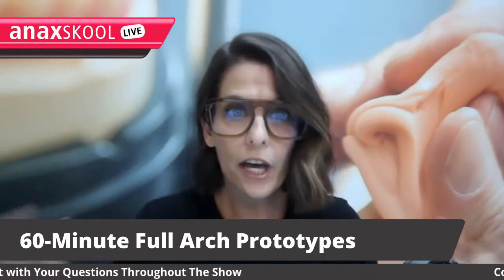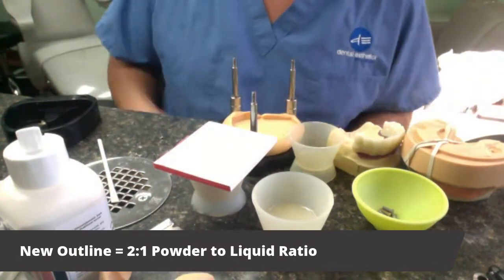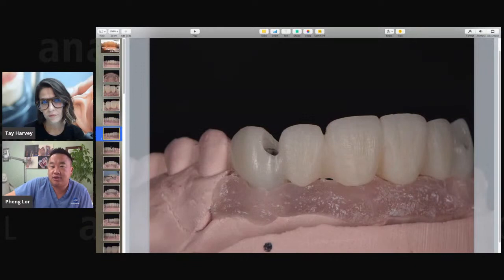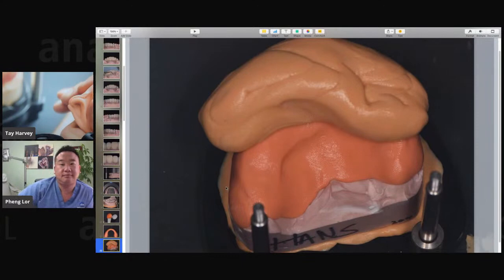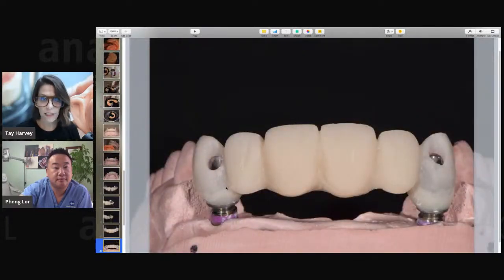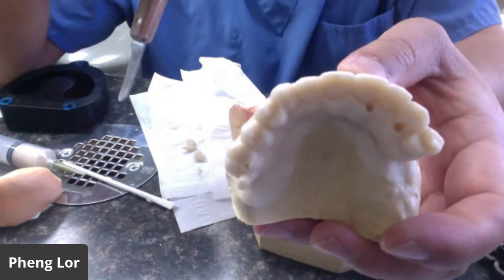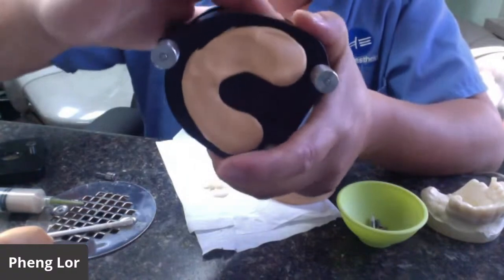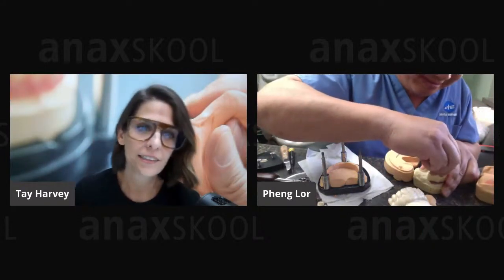anaxSKOOL LIVE Ep. 6: 60-Minute, Full-arch PMMA Prototypes w/ Pheng Lor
Got an approved try-in? With the contours and texture of your dreams? Don't throw that all away in a mill. Instead of scanning, grab your silicone putty, anaxform flask and some New Outline, and just inject a PERFECT duplicate DIRECTLY onto opaqued temp cylinders. All the contours. All the texture. All the dimesions of your approved try-in!

Pheng's gonna inject an all-on-4 case LIVE, and while it's in the pressure pot, he'll walk us through the process and answer your questions.